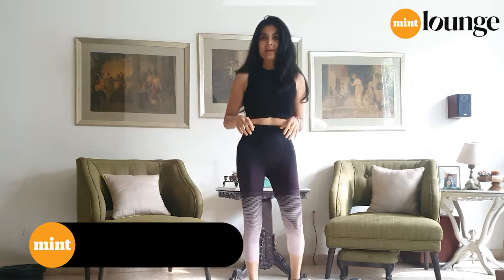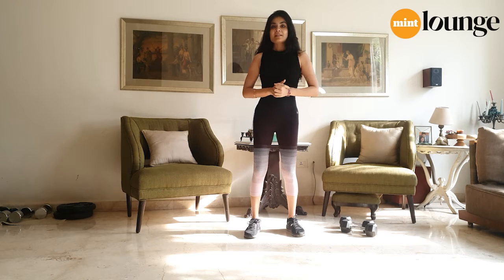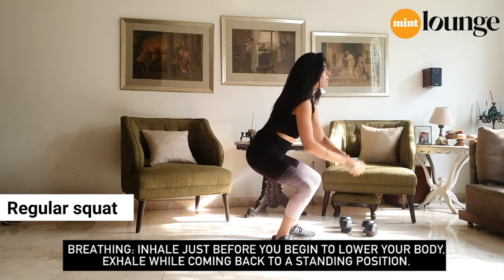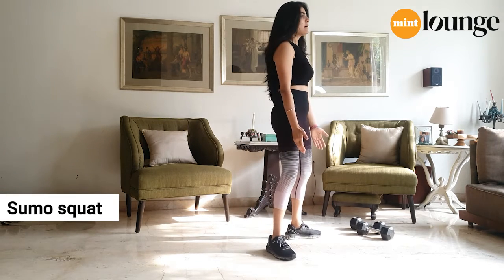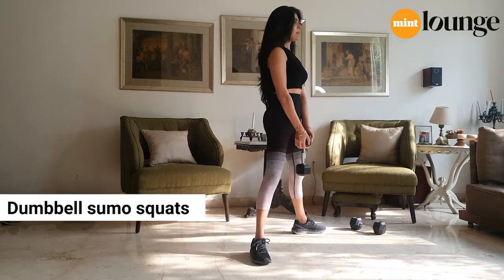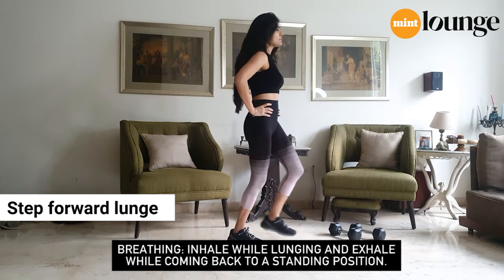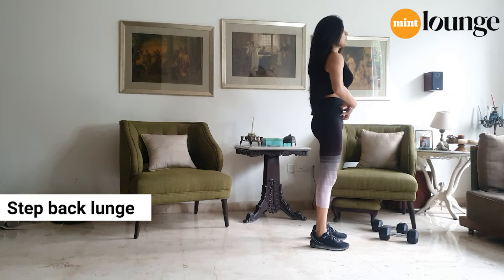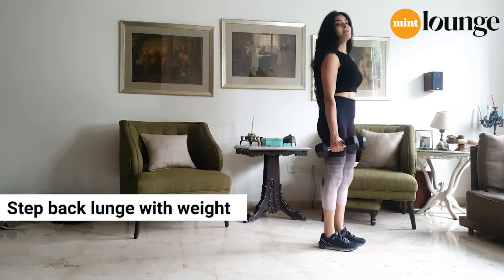Four great exercises to strengthen your glutes and legs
Deep health coach Simrun Chopra shares lower body exercises to power up your glutes and legs.